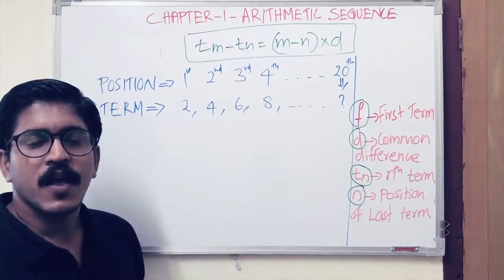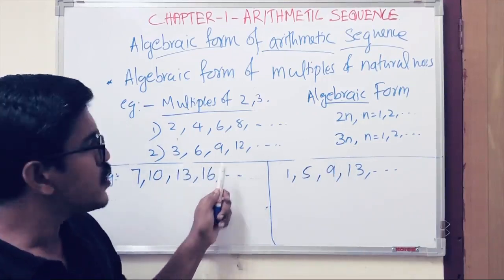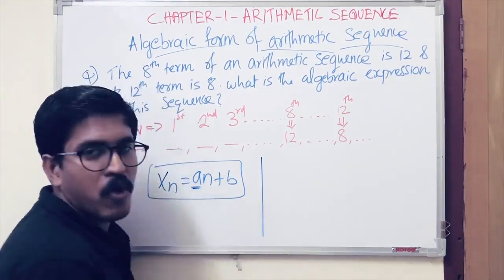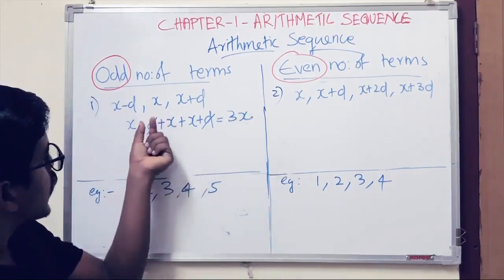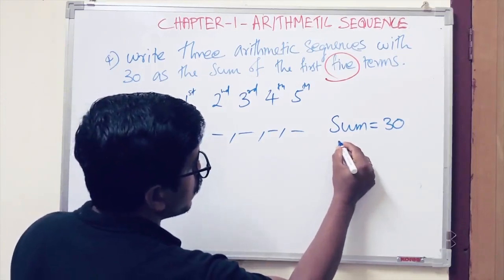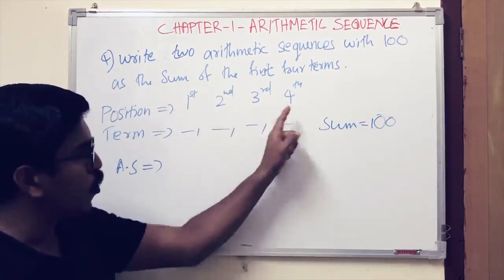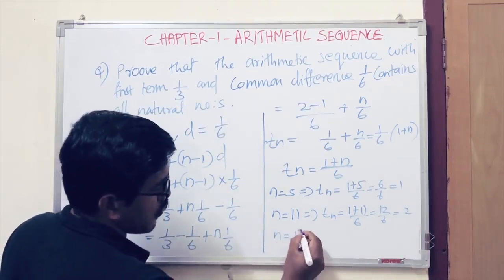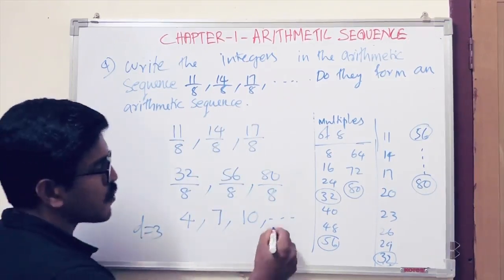CLASS 10 - CHAPTER 1- ARITHMETIC SEQUENCE-SCERT- ENGLISH MEDIUM.PART 4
ALGEBRAIC SEQUENCE OF AN ARITHMETIC SEQUENCE.